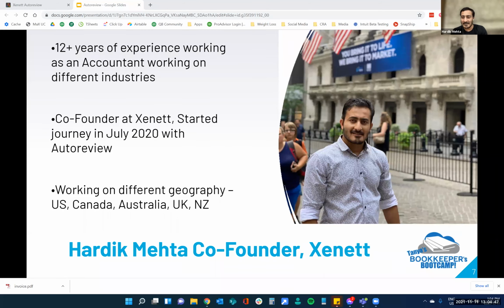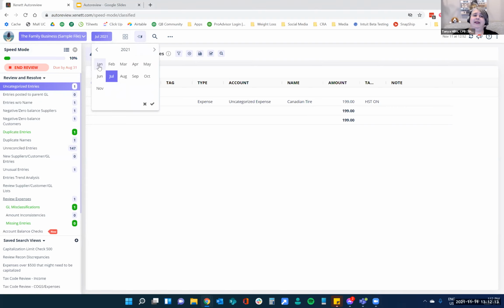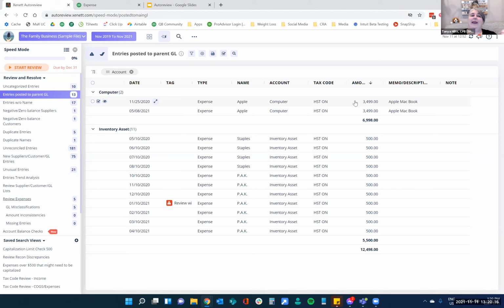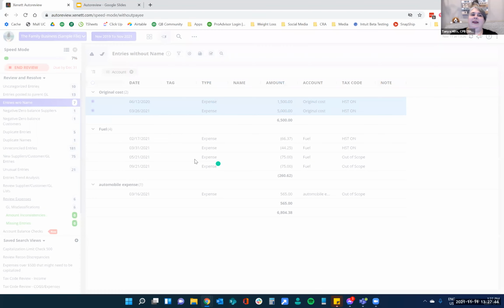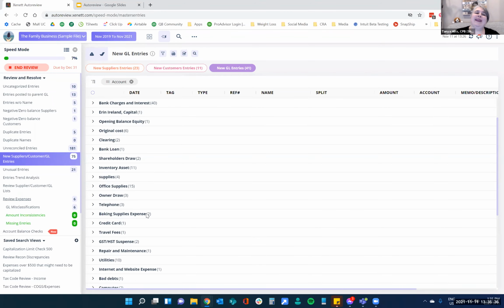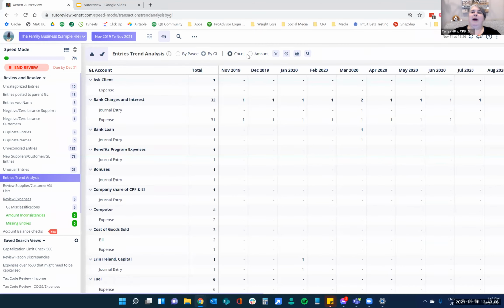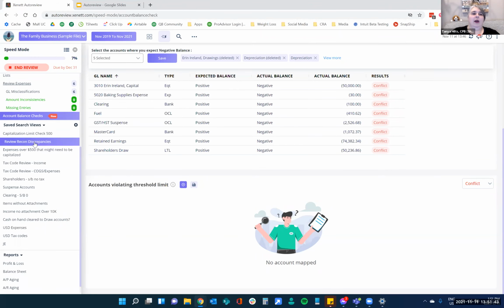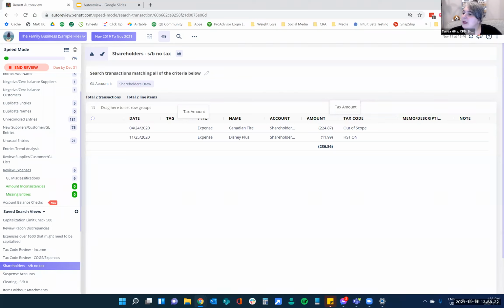Autoreview Deep Dive Part 1